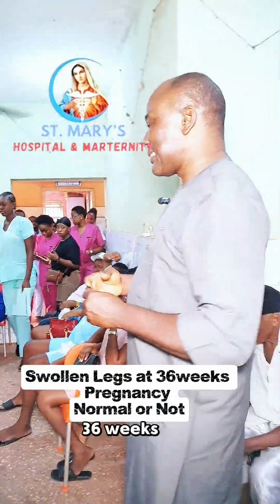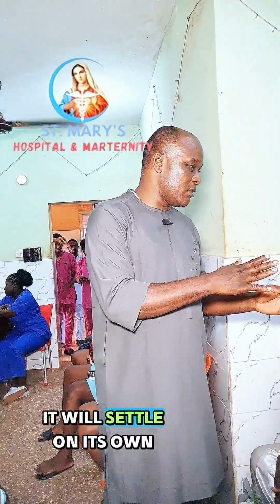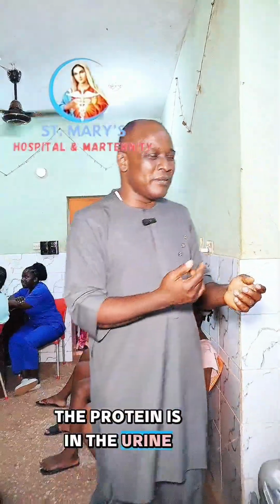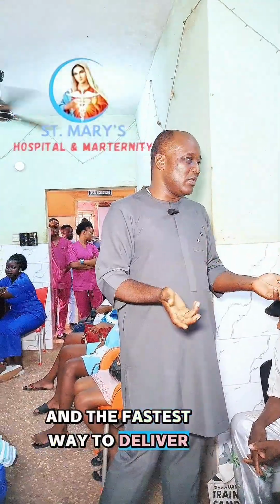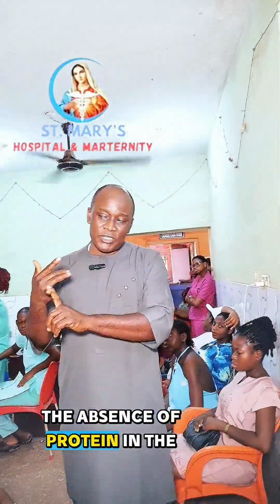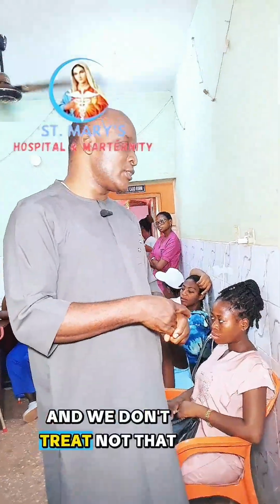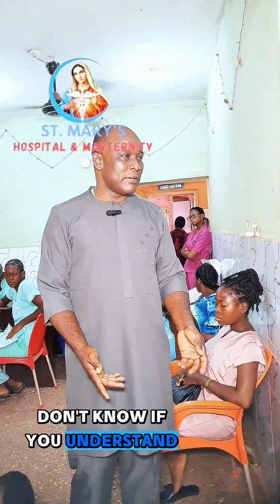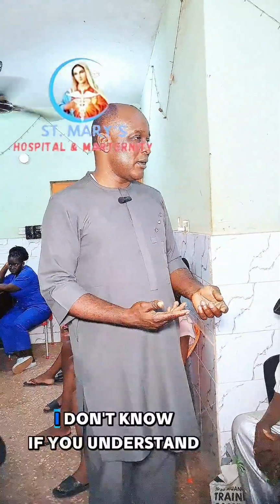Swollen legs | Pregnancy | 36weeks Pregnancy